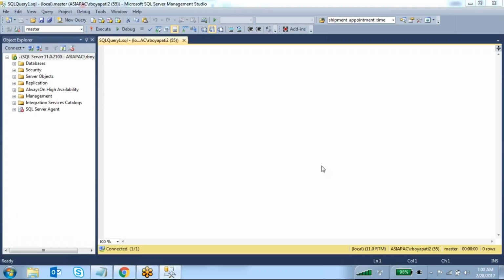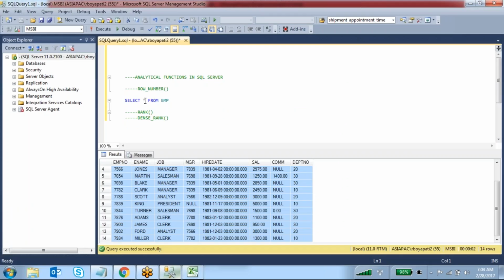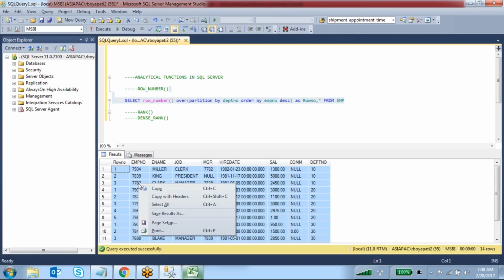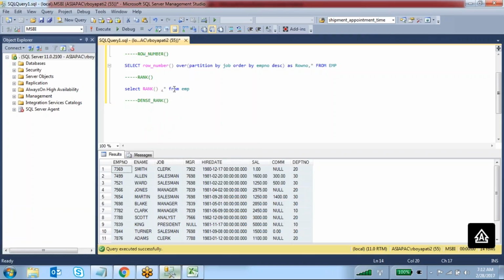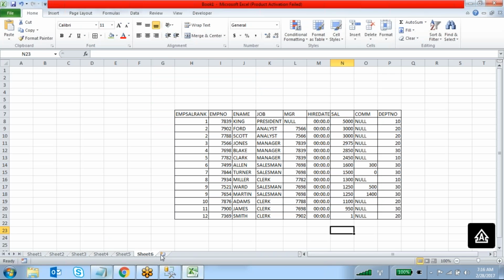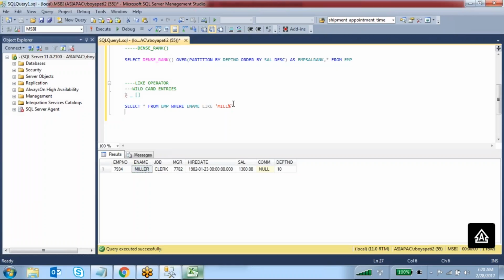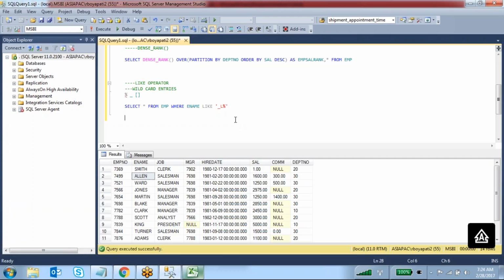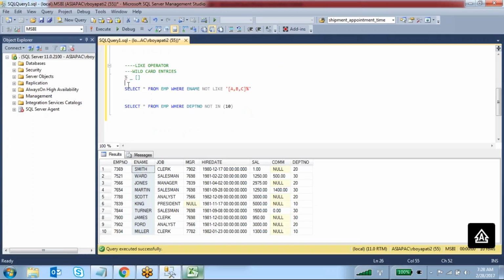Row_Number(),Rank(),Dense_Rank(),Like operator in SQL Server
analytical functions in sql server